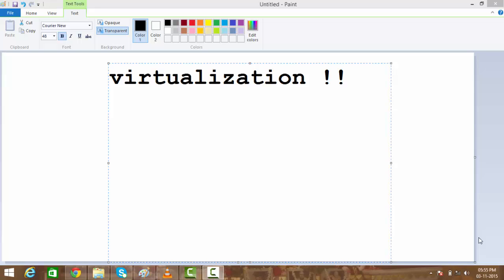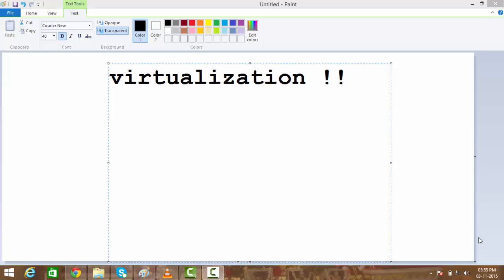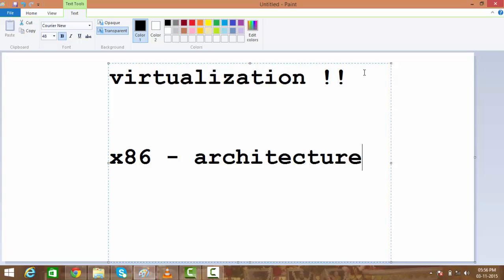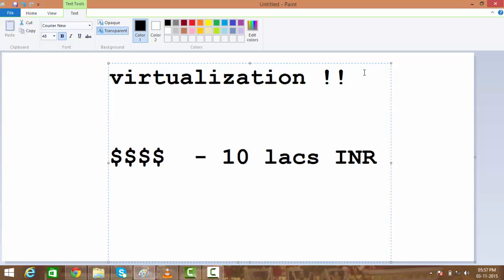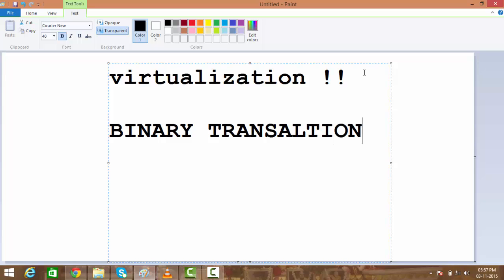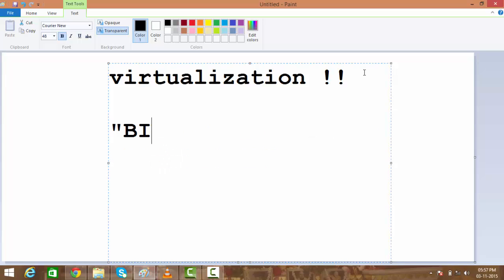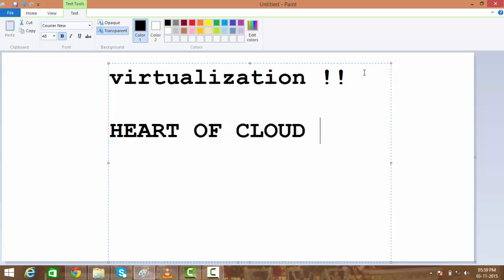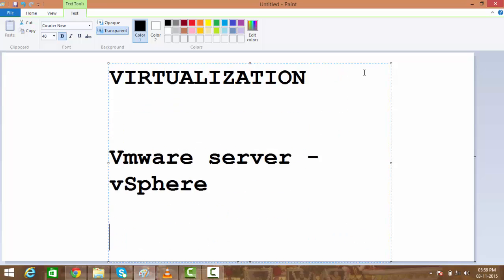What is Virtualization (Hindi + English) VMware series part 1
Introduction to VMware server virtualization and how x86 architecture can be virtualized.
Part of IT Amoeba open community. Presented by Gaurav Singh, who has domain expertise in datadenter design and rich experience is supporting virtualized datacenters and performance management and consulting.